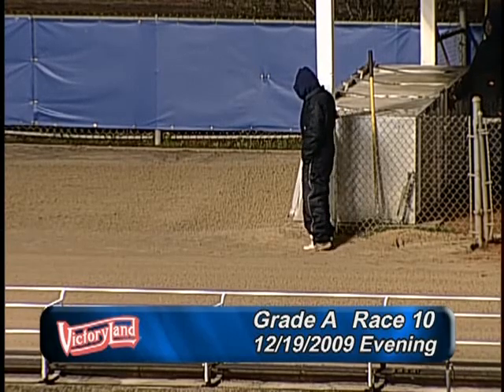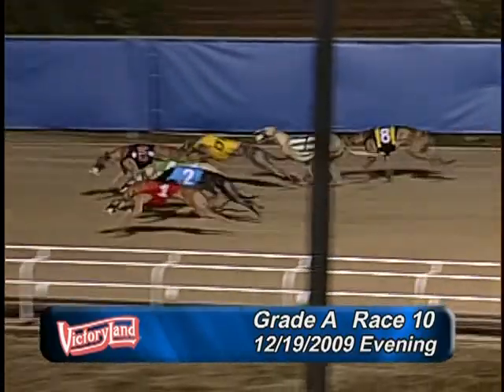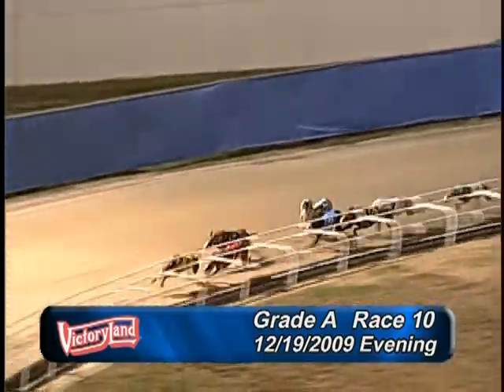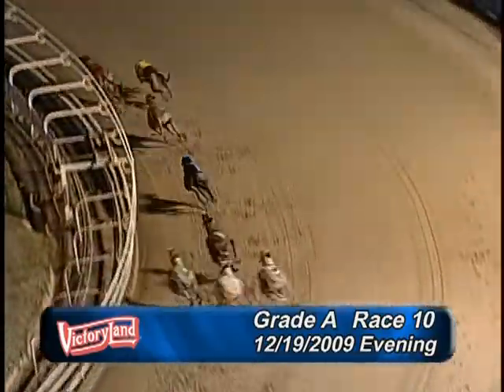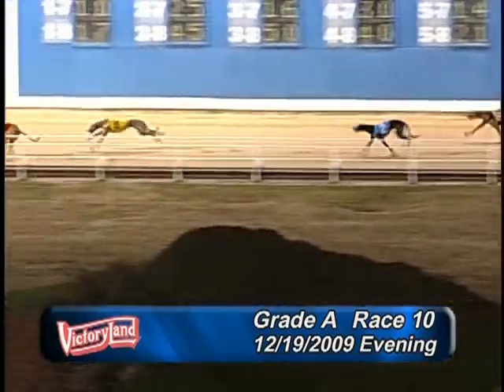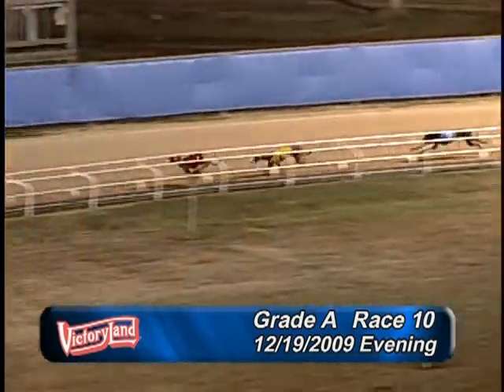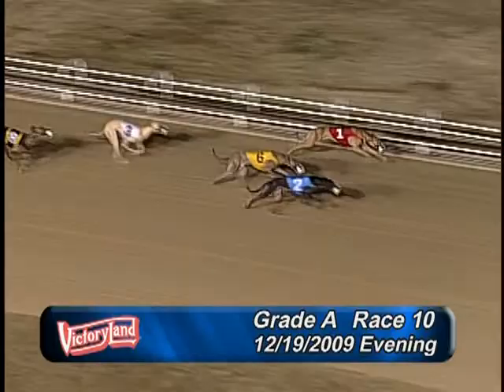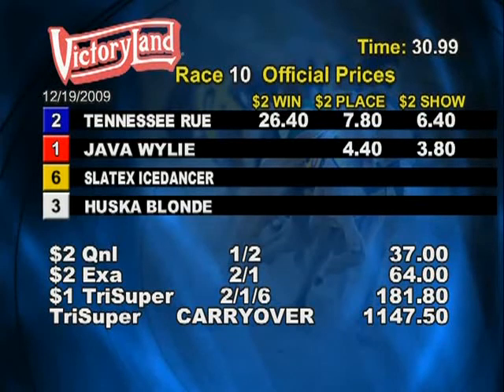Victoryland 12/19/09 Evening Race 10